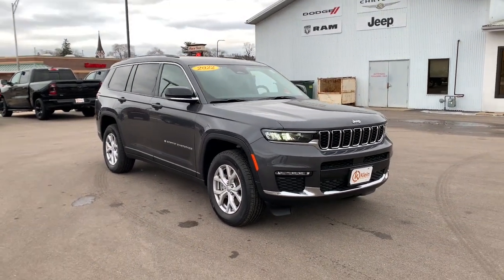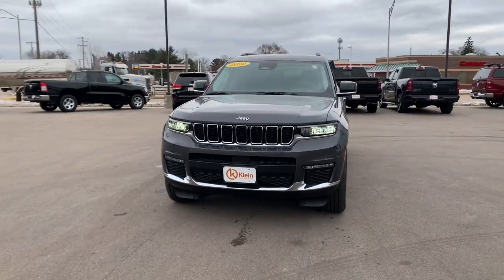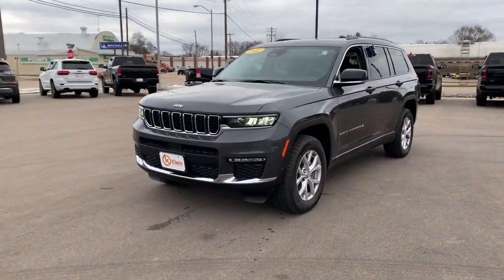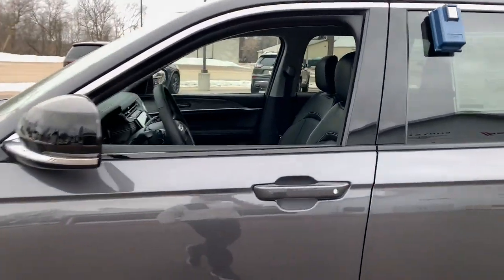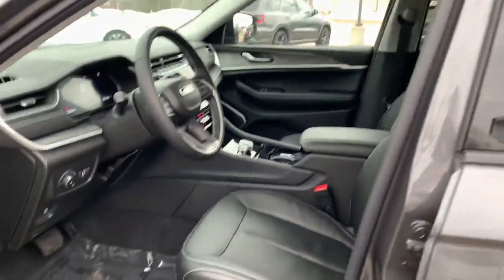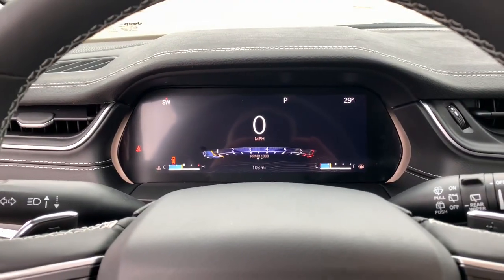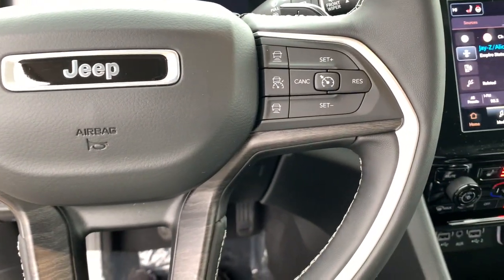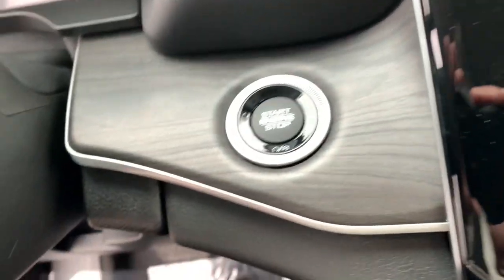2021 Jeep Grand Cherokee L Clintonville, Shawano, Waupaca, Green Bay, Appleton, WI I020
Baltic Gray Metallic Clearcoat New 2021 Jeep Grand Cherokee L available in Clintonville, Wisconsin at Klein CDJR. Servicing the Shawano, Waupaca, Green Bay, Appleton, WI area.
2021 Jeep Grand Cherokee L Limited - Stock#: I020 - VIN#: 1C4RJKBG0M8143015

Klein CDJR
10 W. 4th St

$1,000 off MSRP!brbrBaltic Gray Metallic Clearcoat 2021 Jeep Grand Cherokee L Limited 4D Sport Utility 4WD 3.6L V6 24V VVTbrbrBuy from the highest rated dealership in Northeast Wisconsin. Google rating of 4.5!!! Our non-commissioned sales staff members are paid to find you the right vehicle at the right price! Price includes all rebates and incentives. Please check with the dealership for eligibility. All prices exclude taxes, title, license, and service fees.$1000 - Midwest Chrysler Capital 2021 Bonus Cash MWCM5. Exp. 01/03/2022